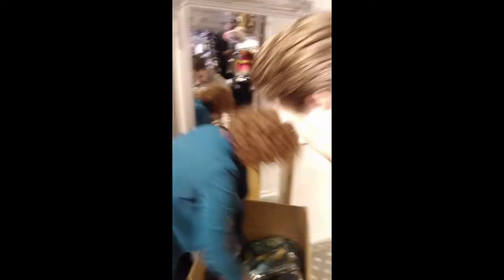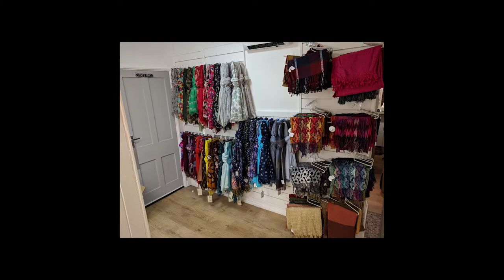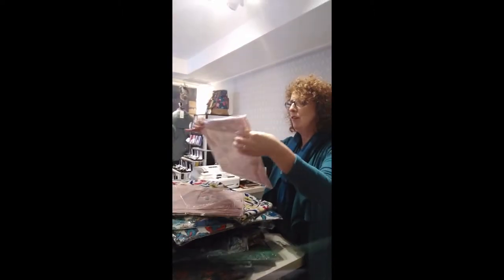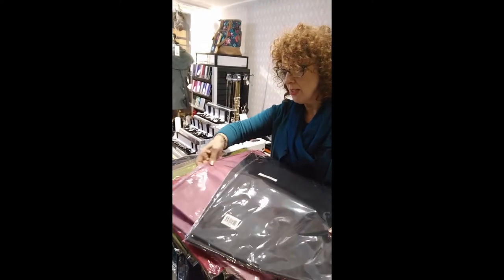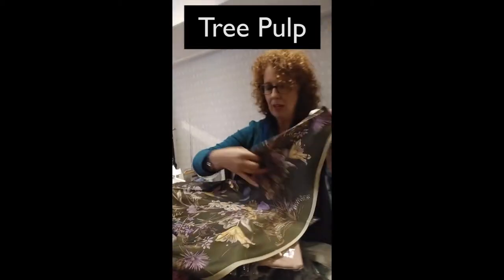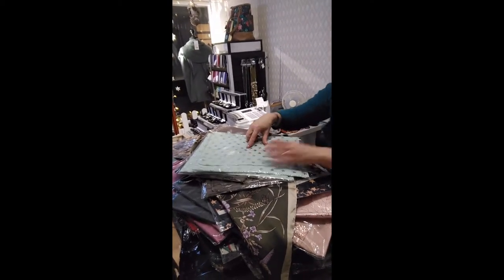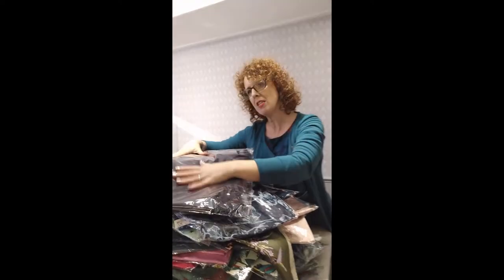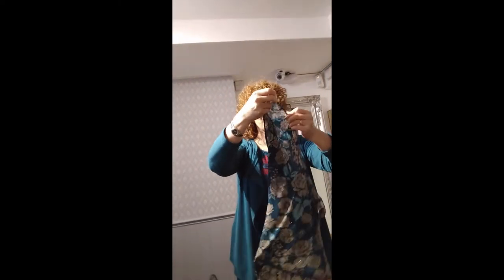The Big Delivery! Scarf Unboxing! Accessories Unboxing Our First VLOG!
This is Chapel Street Boutique first ever VLOG, we hope you like it. Either way please let us know by posting a comment or like/disliking the video, we really appreciate it!